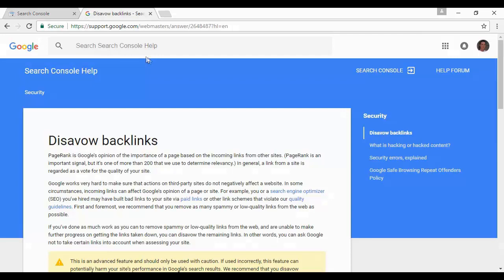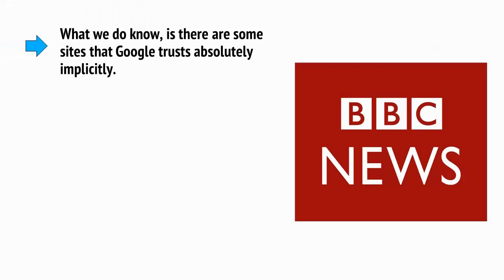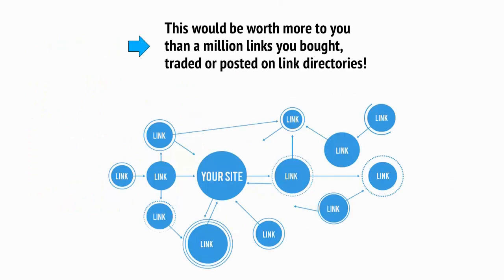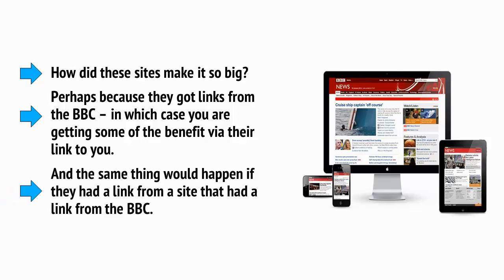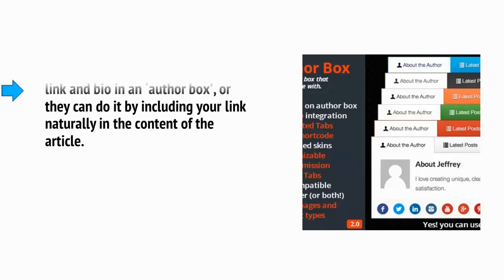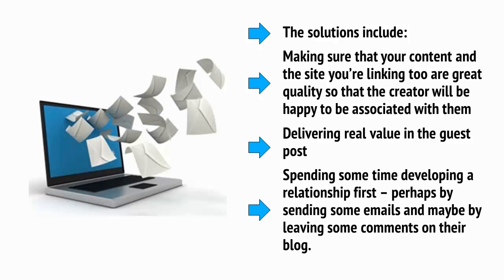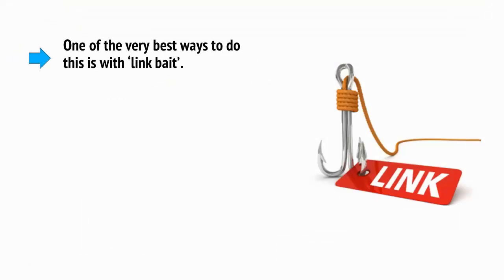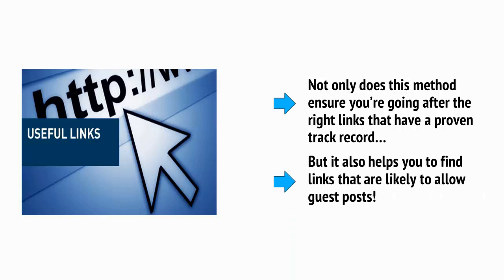SEO RANKING RESEARCH TOOLS PART 2: Make MONEY online by applying the steps revealed in this video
These tools can track your rank over time, showing you whether you are gaining, losing, or retaining rank. Not only that, but these tools can track many different keywords at a time, which would be very difficult and time
consuming to do manually.
Write to get E-Book of same